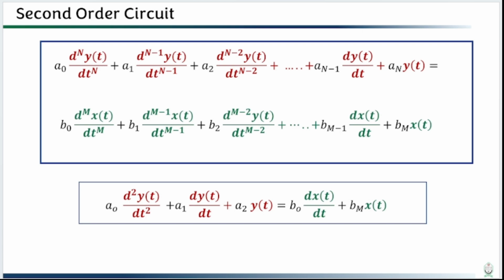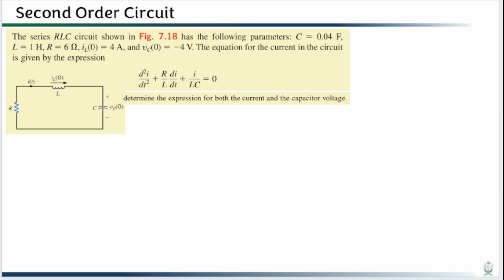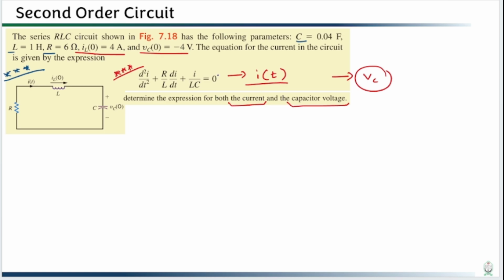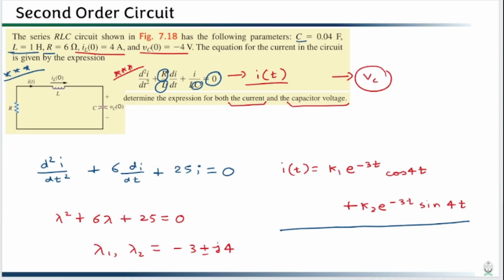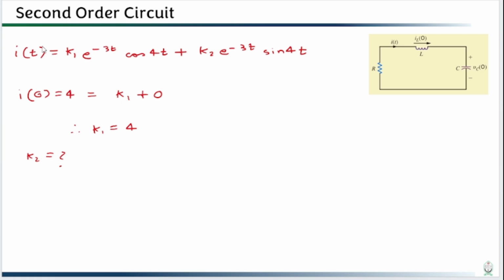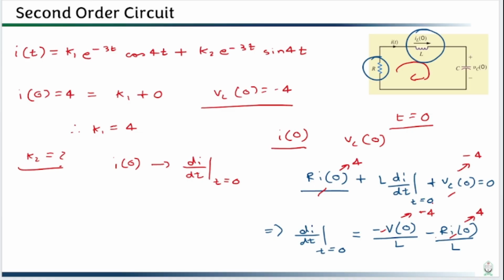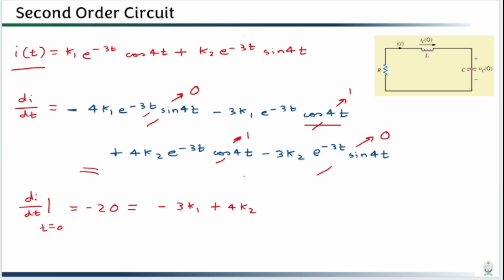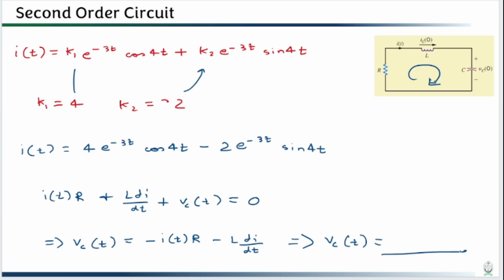EEE 4601 || Module 3 pt 5|| Second Order Circuit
Topic Covered-
1. Numerical example of second order circuit